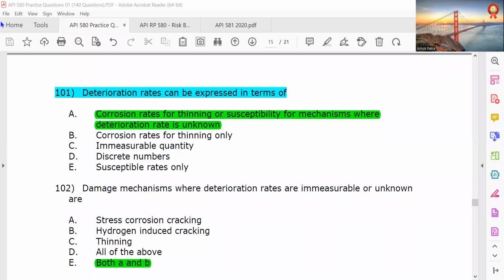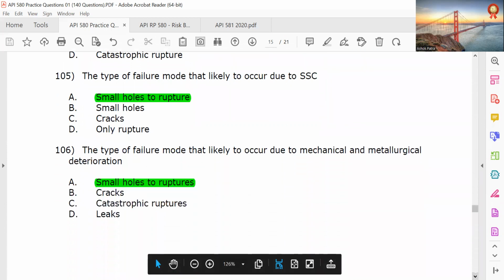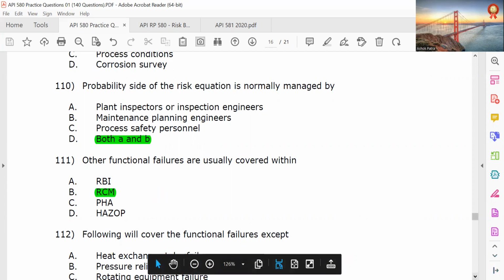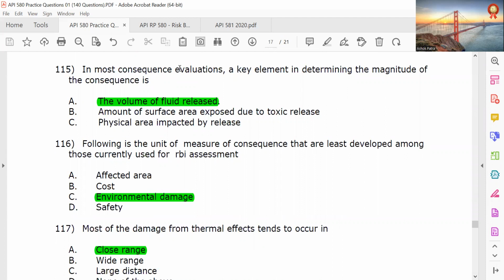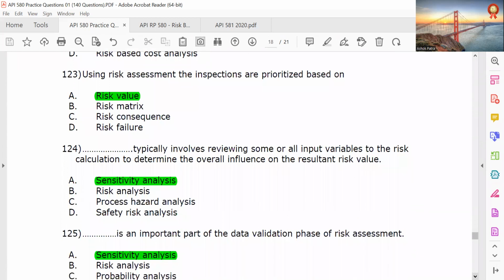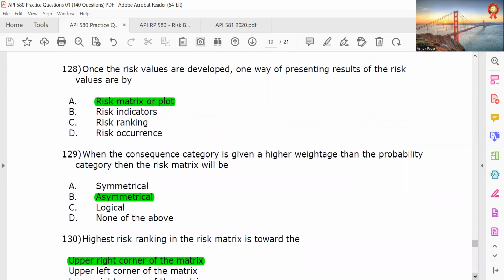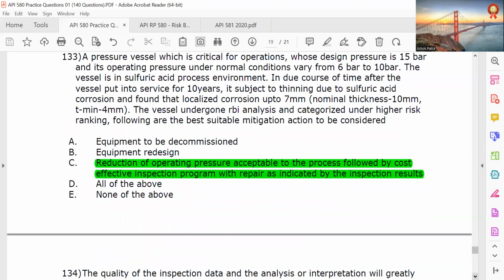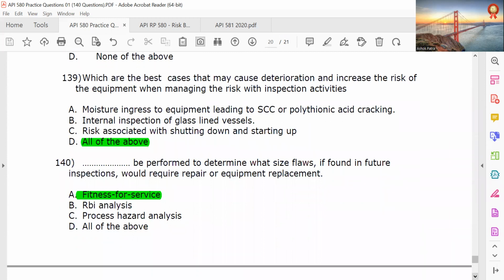API 580 QS ANS 101 140